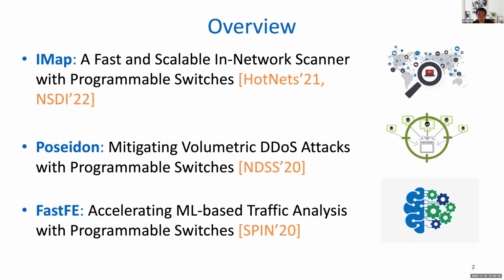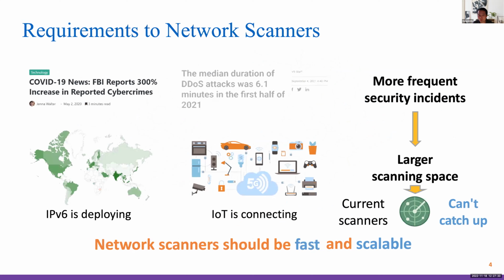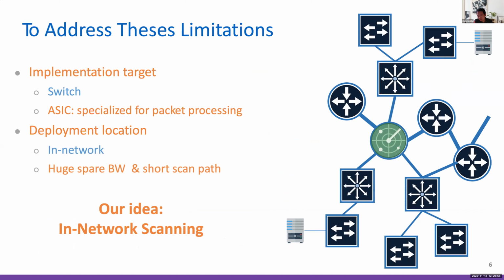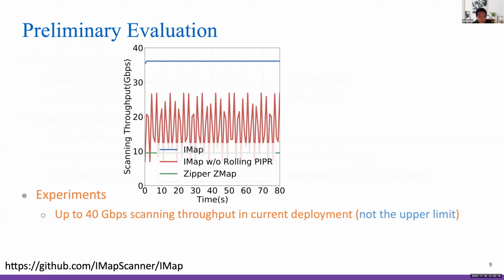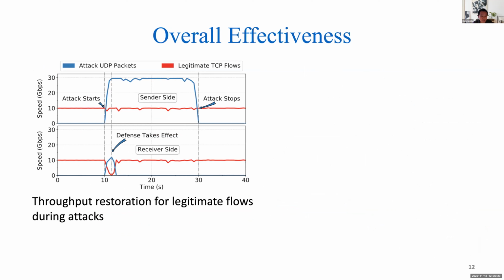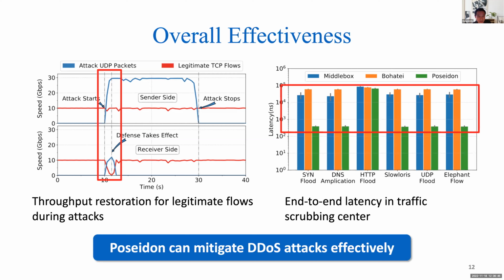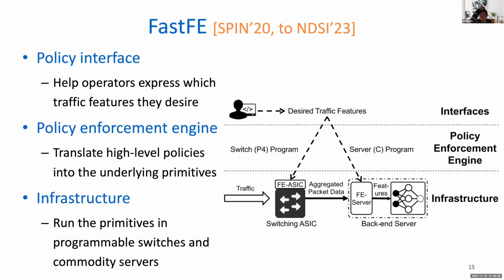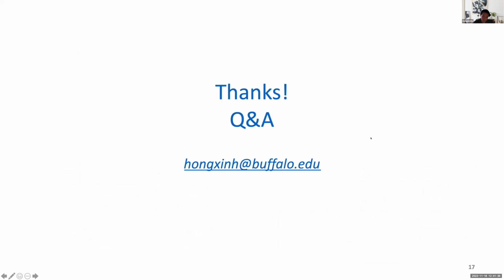4th Buffalo Wireless Day - Hongxin Hu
Fast and Scalable In Network Security with Programmable Switches